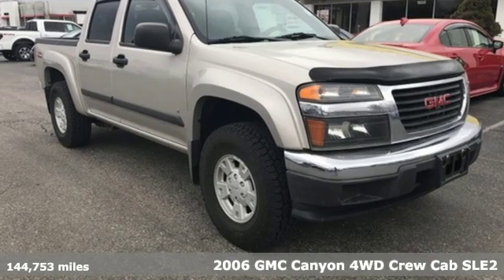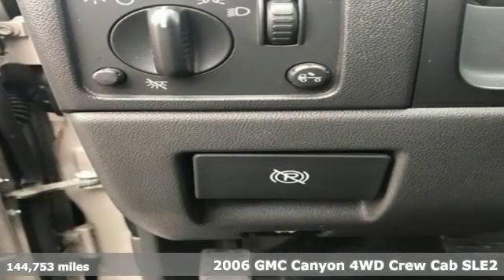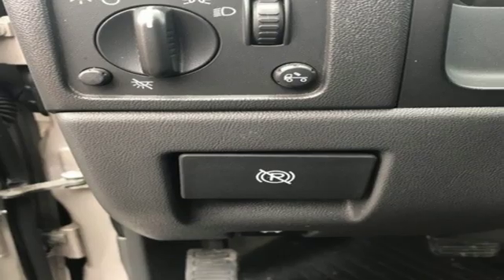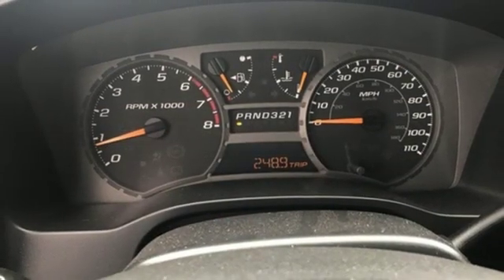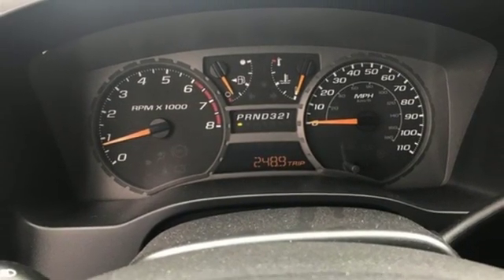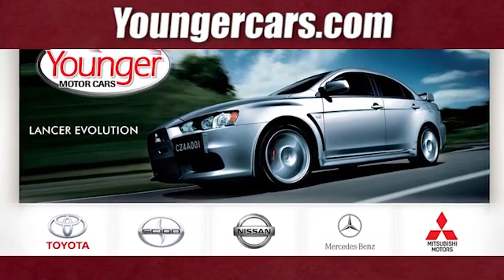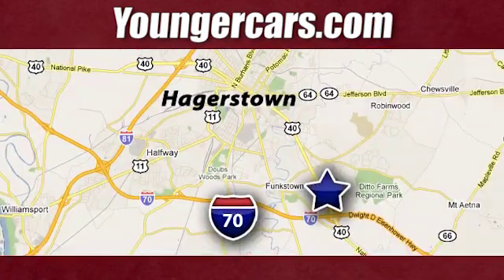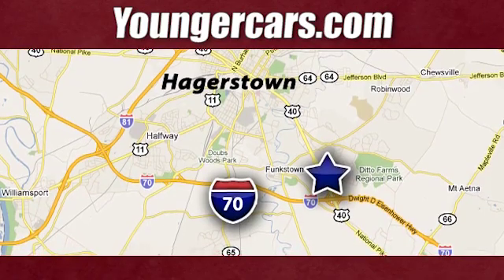Used 2006 GMC Canyon Frederick MD Hagerstown, WV T2959203 - SOLD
Year: 2006
Make: GMC
Model: Canyon
Trim: SLT
Engine: 3.5L 5-Cylinder MPI DOHC
Transmission: 4-Speed Automatic with Overdrive
Color: Beige
Mileage: 144753
Stock #: T2959203
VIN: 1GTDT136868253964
Recent Arrival!brbrInternet Value Pricing...brbrOur Internet Value Pricing Mission at Younger Toyota Scion is to present Value Pricing to all of our customers.brbrPreowned Internet Pricing is achieved by polling over 70,000 pre-owned websites hourly. This ensures that every one of our customers receives real-time Value Pricing on every pre-owned vehicle we sell.brbrWe do not artificially inflate our preowned prices in the hopes of winning a negotiating contest with our customers!brbrWe do not play pricing games. After being in business for 42 years, we realized that Internet Value Pricing is by far the best approach for our customers.

Be One!

Address:
1945 Dual Highway